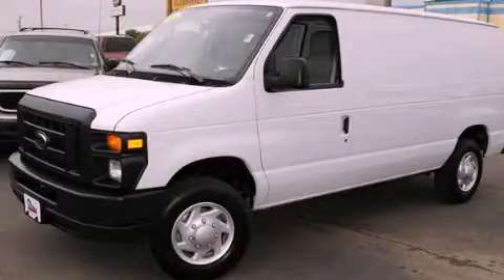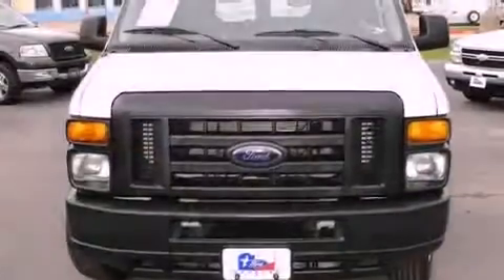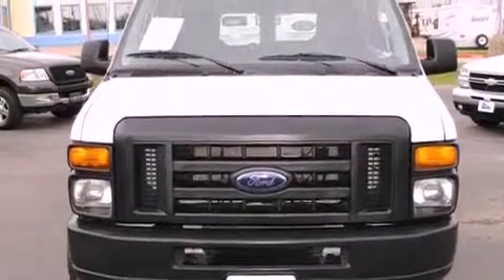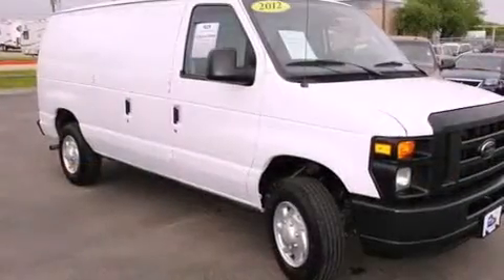2012 Ford Econoline Dallas TX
Year : 2012
 Make : Ford
 Model : Econoline

 Trans . : Automatic
 Exterior : Oxford White
 Miles : 14,234
 Interior : Medium Flint

 786 Valley Ridge Cir.

 2012 Ford Econoline Lewisville TX